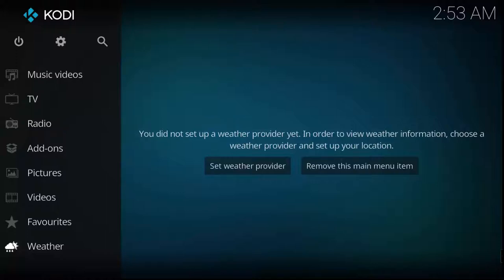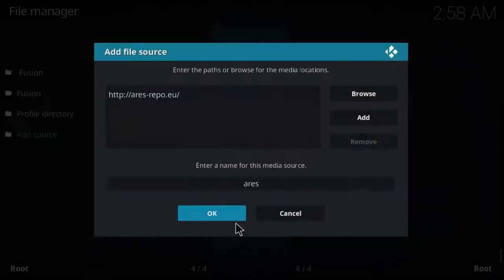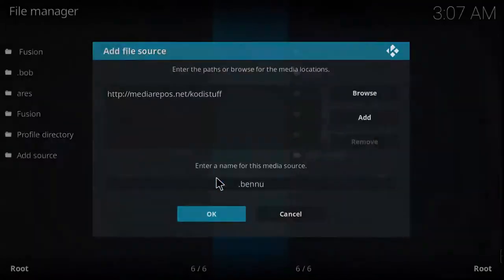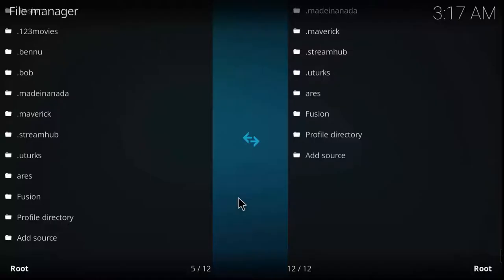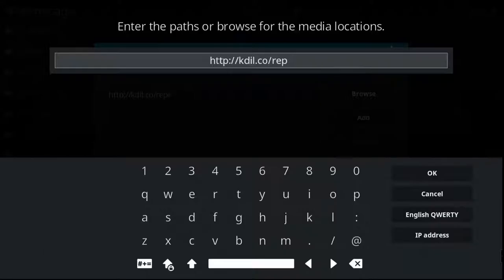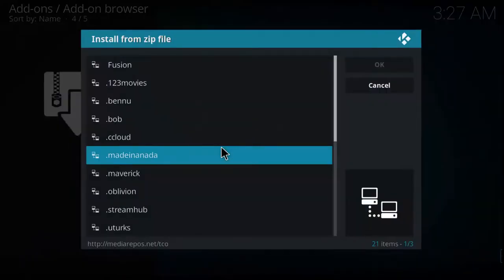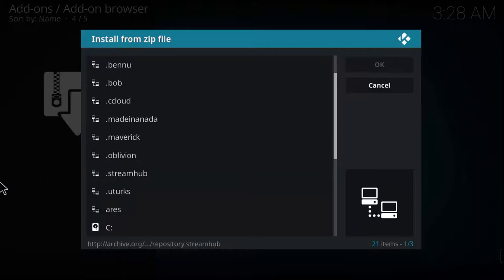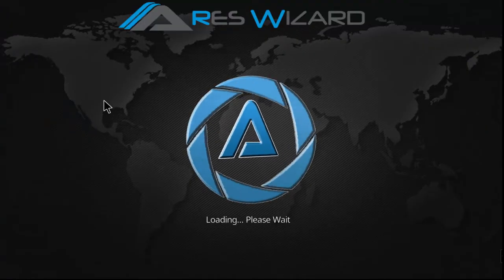Kodi Ultimate Newbie Setup Guide 2017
If you’re looking to greatly improve your Kodi TV experience, or if this is all new to you, you’ve come to the right place.

So you have newly installed Kodi box , and launch for the first time. Where now? How do you get all of the movies, TV shows, and live streams that you were promised? Follow this guide!